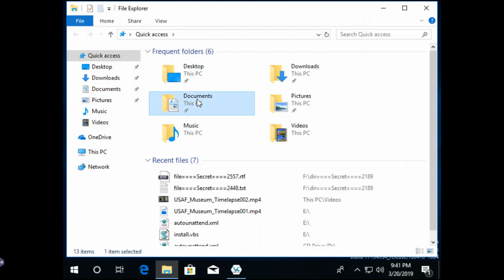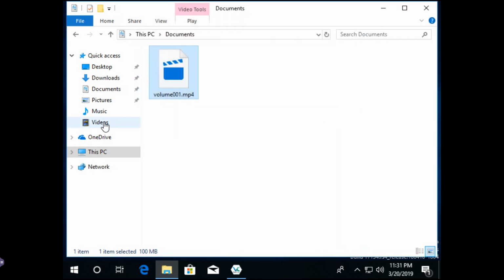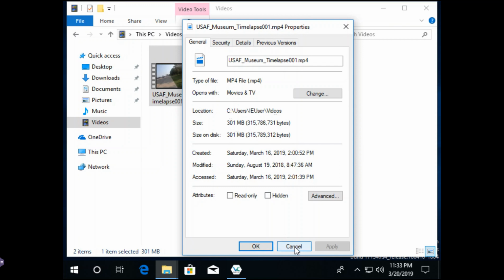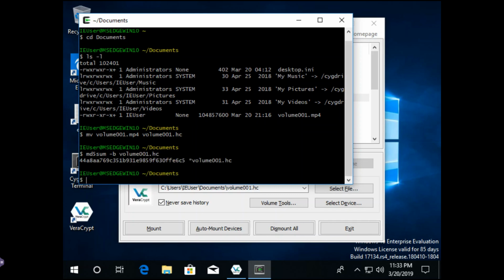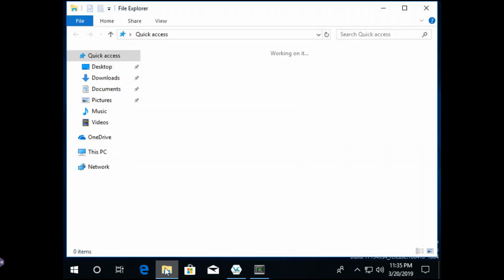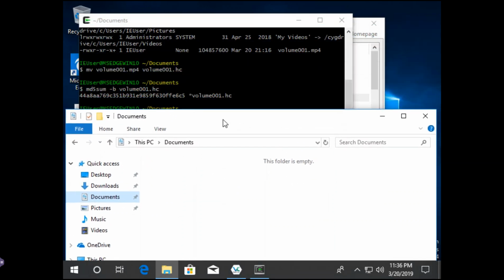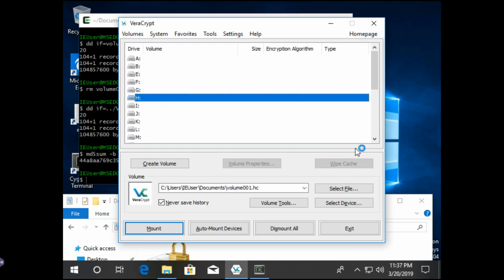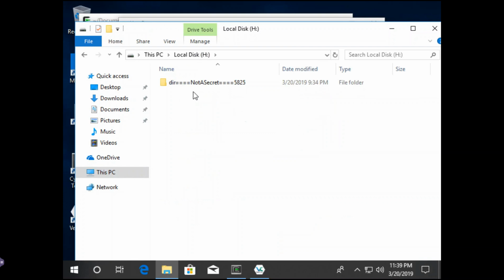veracrypt demo part05 enhanced steganography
VeraCrypt Demonstration
Part05: Enhanced Steganography